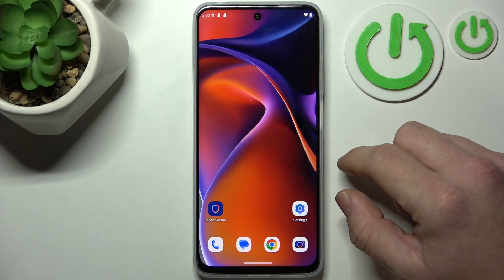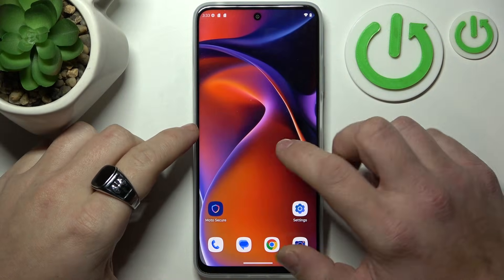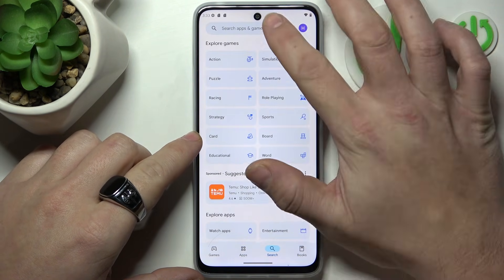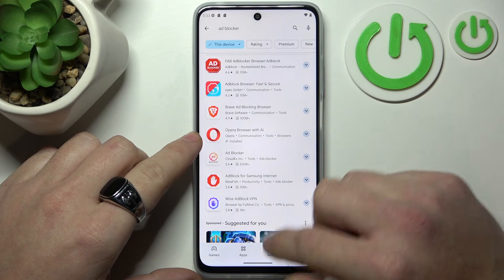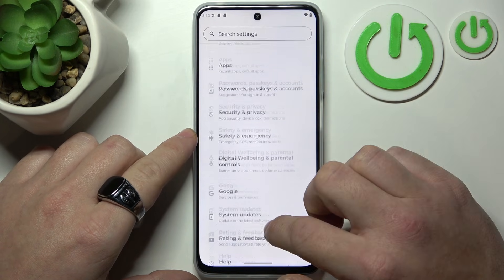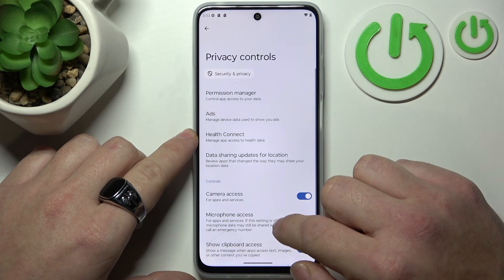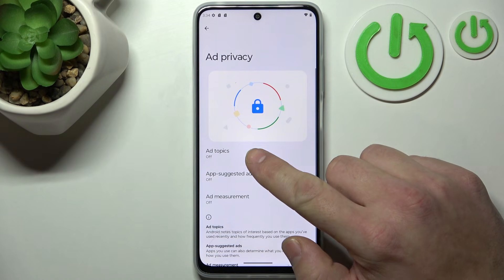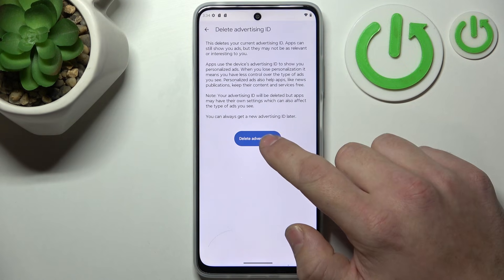How to Turn Off Ads on MOTOROLA Moto G15 Power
Tired of seeing ads on your MOTOROLA Moto G15 Power? In this video, I'll show you how to turn off or minimize ads on your device for a smoother, more enjoyable experience. Follow these simple steps to reduce ads and enjoy an ad-free phone!

Possible Questions:

How do I turn off ads on my MOTOROLA Moto G15 Power?
Why am I seeing ads on my MOTOROLA Moto G15 Power?
How can I stop annoying ads from popping up on my MOTOROLA Moto G15 Power?